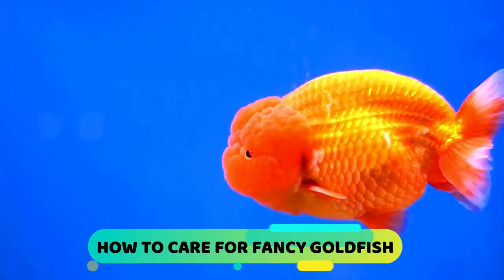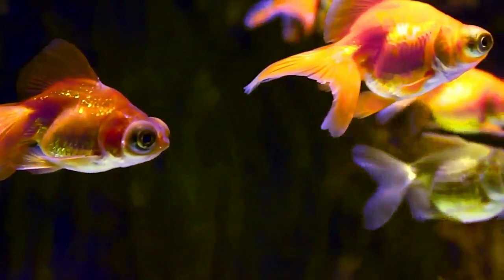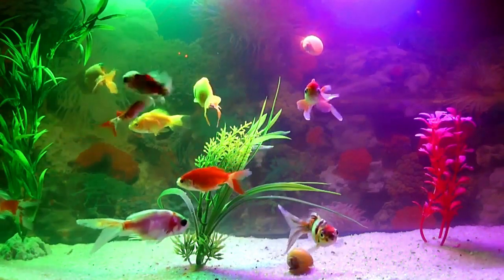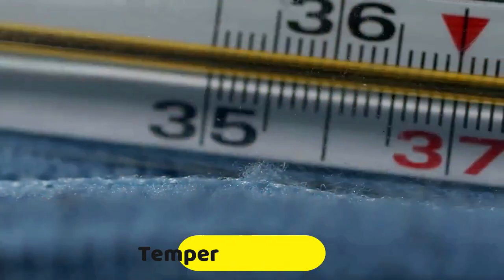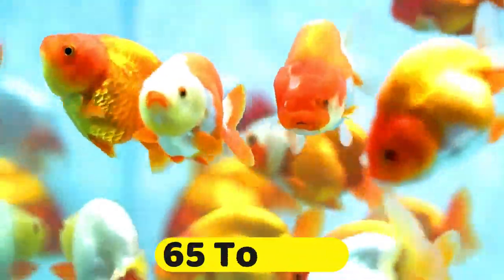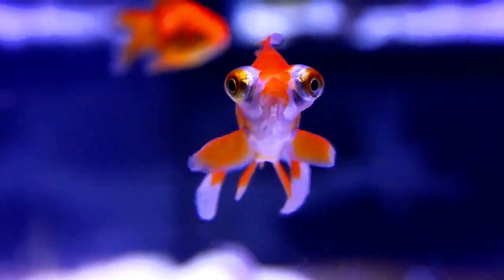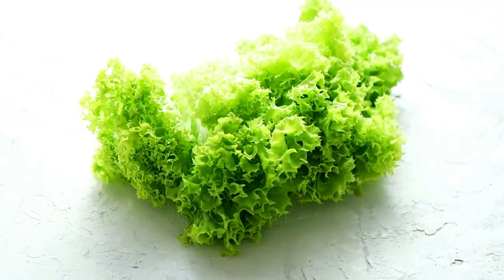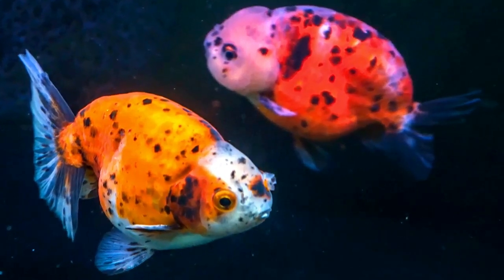How To Care For Fancy Goldfish | Fancy Goldfish Care Guide | Fancy Goldfish For Beginners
There is such variety in the world of fancy goldfish that it can be challenging to describe them all in one place…there are over 200 kinds of fancy goldfish! We will be taking a look at things you need to care for Fancy Goldfish and Fancy Goldfish for beginners!

🐟Recommended filter for Fancy Goldfish tank

🐟Recommended food for the Fancy Goldfish

🐟Recommended fish tank for the Fancy Goldfish

00:00 - Intro
00:52 - Tank Size
01:30 - Tank Filtration
03:57 - Water Parameters
05:18 - Water Temperature
06:18 - Diet
08:49 - Tank Mates
10:09 - Plants
11:44 - Tips For Successfully Keeping Fancy Goldfish
13:25 - Fancy Goldfish Facts
14:15 - 5 Fancy Goldfish Fun Facts